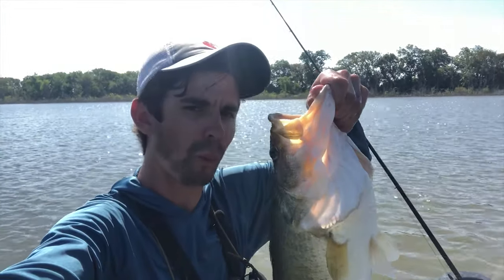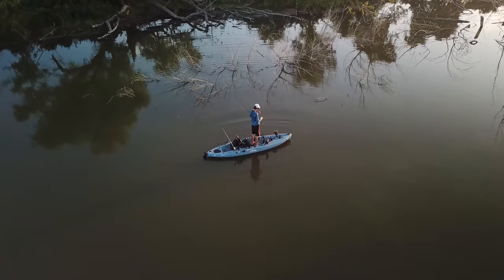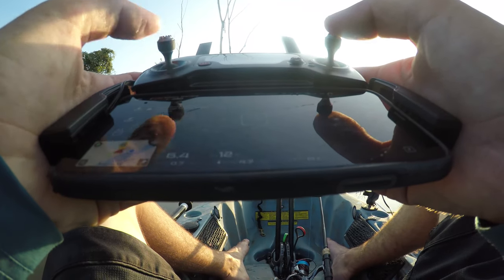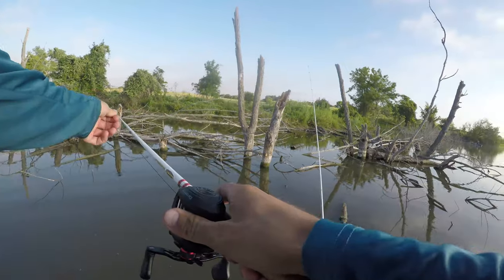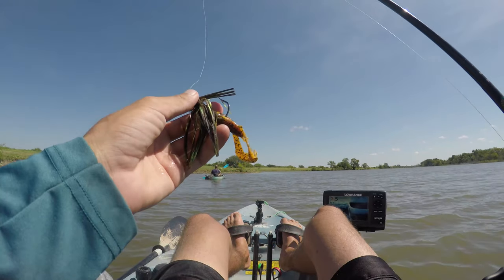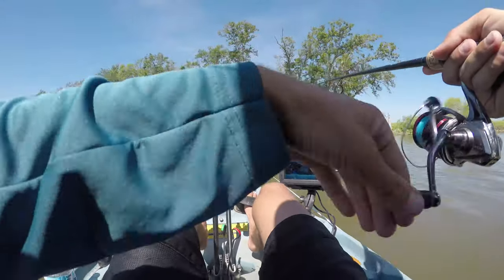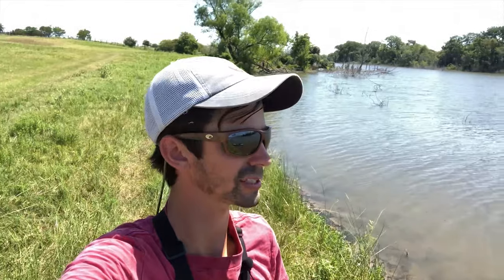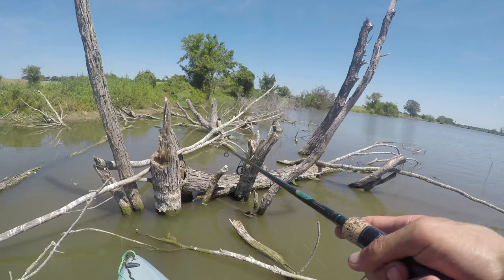Hot Summer Bass Fishing - Catch Them When the Water's Hot and Shallow!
It's been a hot couple of weeks here in Texas.  With very little wind, and high pressures the last few weeks, the fishing has been very difficult.   Jacob and I arrived around 7 a.m. hoping to take advantage of that early morning bite, but it didn't exactly work out that way.  I suspect they were likely feeding at night, due to that extreme Texas heat that had the water soaring over 90 degrees.

There were shad moving, but nothing blowing up on them except for a few bluegill here and there. After throwing searching baits, top waters, and even swimming a jig along the edge of submerged brush, it became clear the fish were holding tight to the brush.  The lake we were fishing in had a max depth of five feet, which is incredibly shallow, and doesn't allow the fish much cool water.  So, Jacob and I buckled down and started grinding out a few hot Texas summer bass, in 90 degree waters.  Hope you enjoy!

BiCO Original Lead Free Jig (These are fantastic, y'all. Worth the money)

Rage Tail Craw Bait Trailer

NetBait Paca Chunk Trailer

Check out Mystery Tackle Box!

Rods:
St. Croix Premier Spinning Rod 6'6" Medium Power/Fast Action

Duckett Ghost Crankin' Medium Rod 7'

Reels:
Shimano Stradic Ci4 2500

Shimano Curado 201HG

Fishing line:
PowerPro Super 8 Slick v2 20 Pound/150 yards

Suffix Siege 12 Pound Mono-filament (clear)

Recording Gear:

Main Camera - Sony Alpha a6500

Main Camera Lens - Sony SELP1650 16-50mm

Camera 2 - Panasonic Lumix with 25-600mm lens

Action Cameras - GoPro HERO6 Black

Main Camera Mic - Rode VideoMic GO

Drone - DJI Mavic Pro

As an AvantLink Associate I earn from qualifying purchases (Mystery Tackle Box)